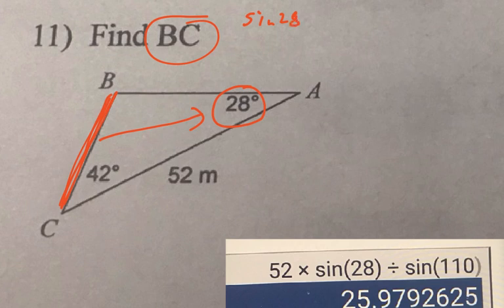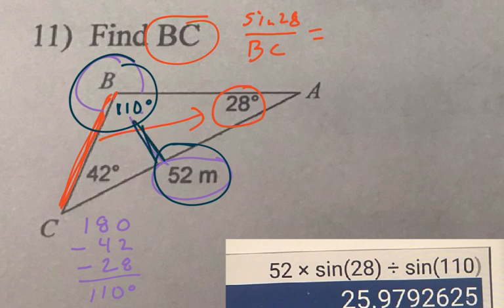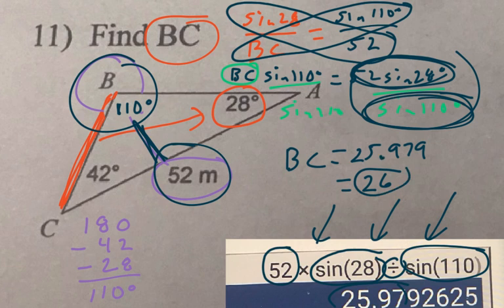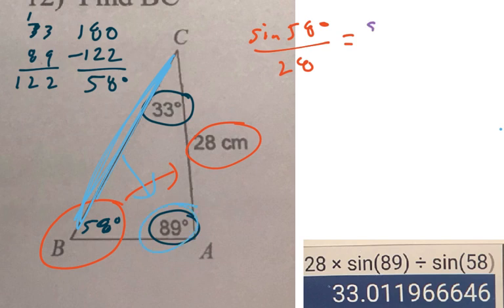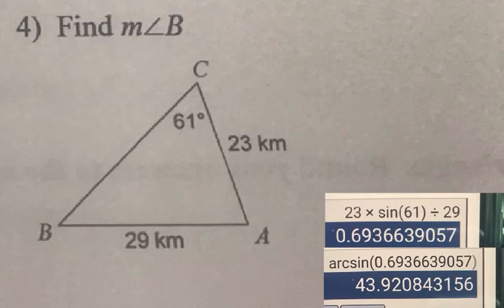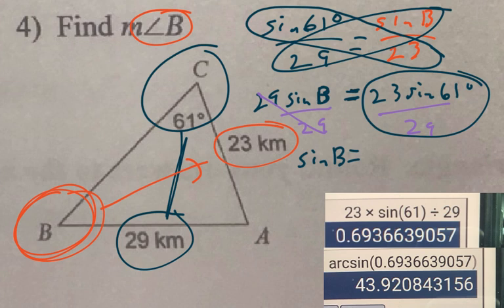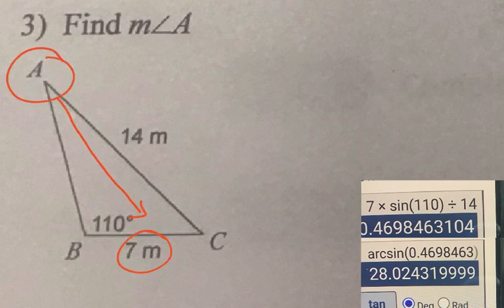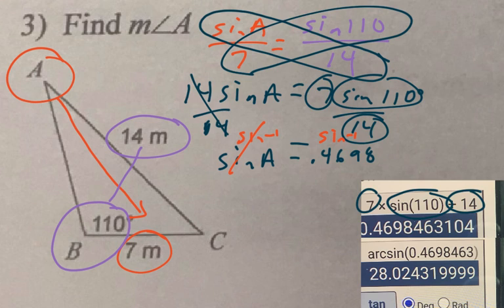LAW OF SINES